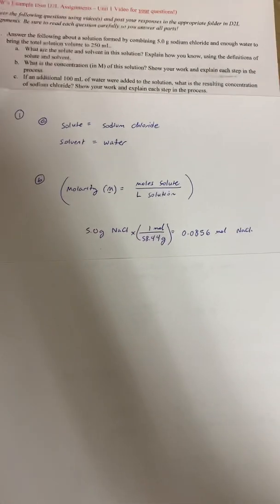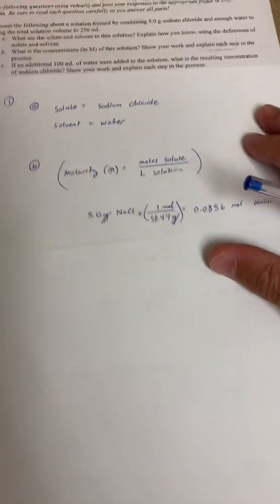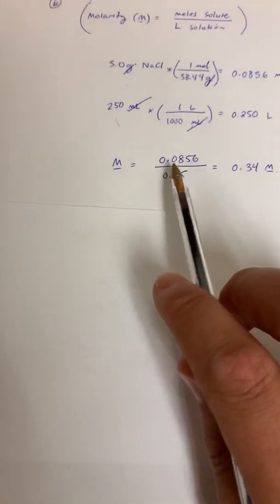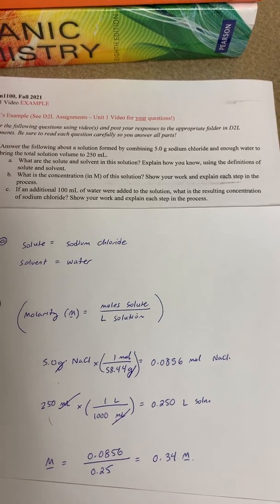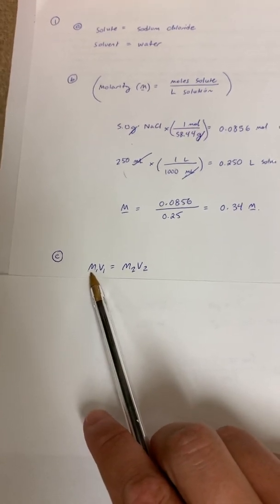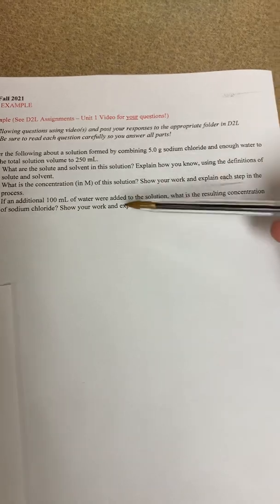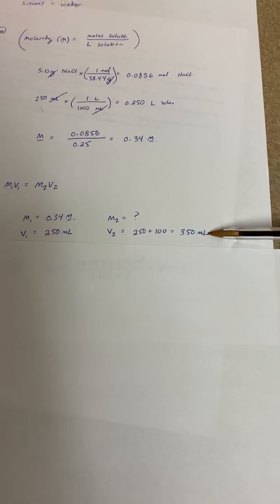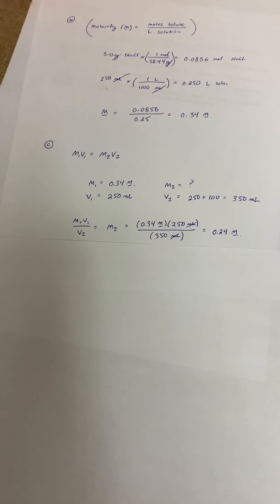CHEM 1100 Unit Video Example